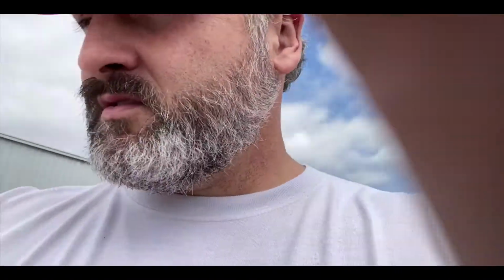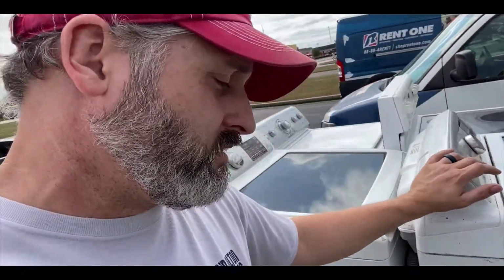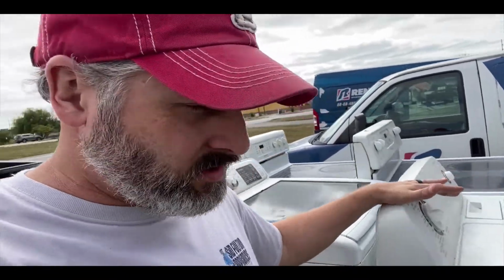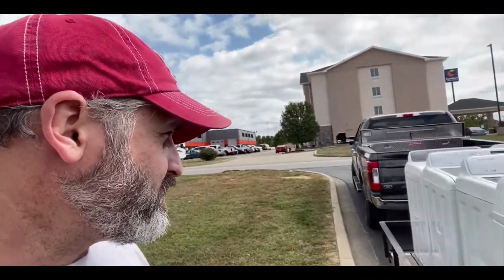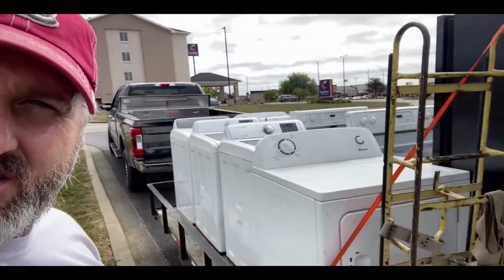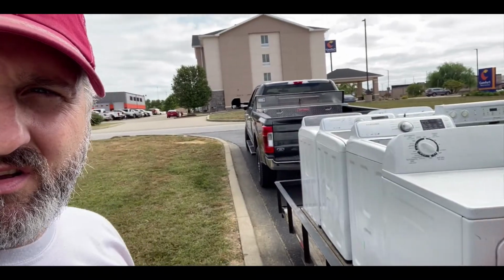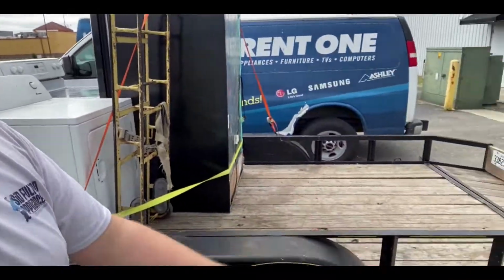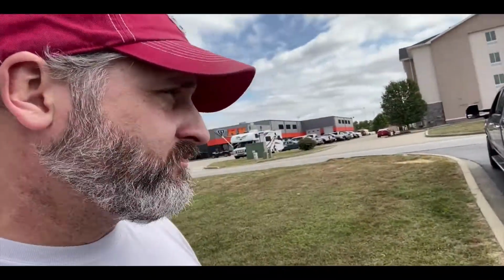Scrapping Appliances|Appliance Hustle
You need to be getting deals with local retailers to make sure you have an endless supply!  Watch Matt pickup appliances for a stupid price!